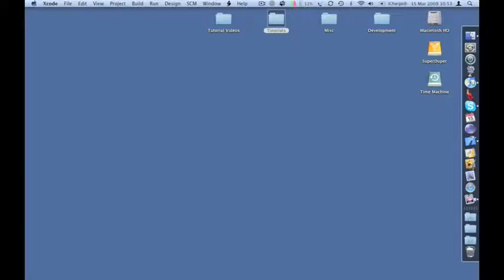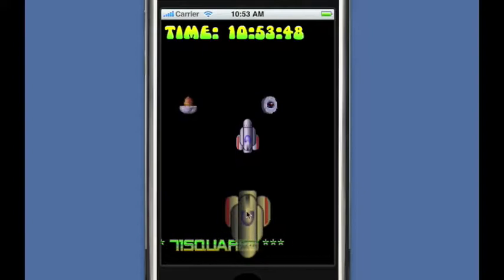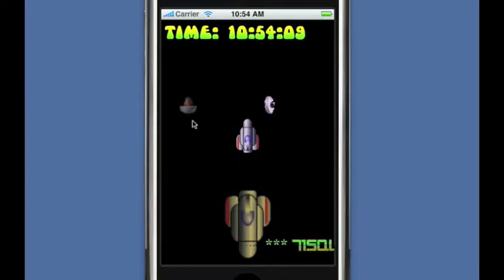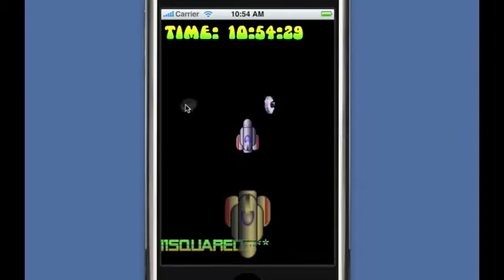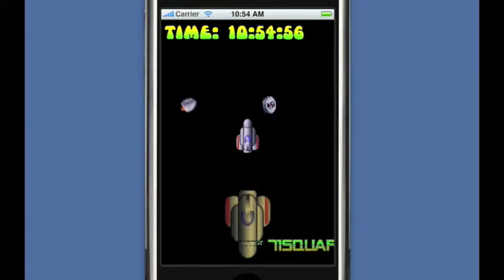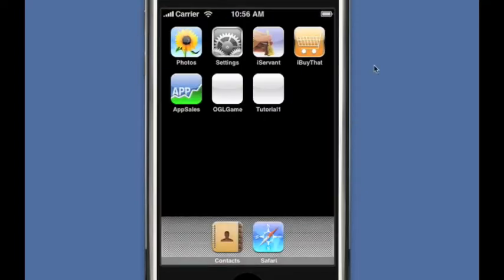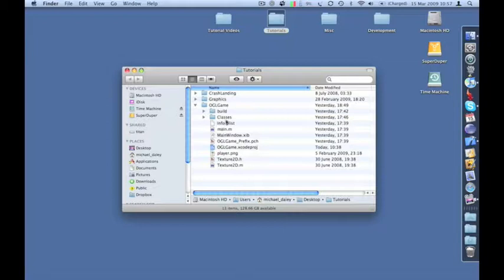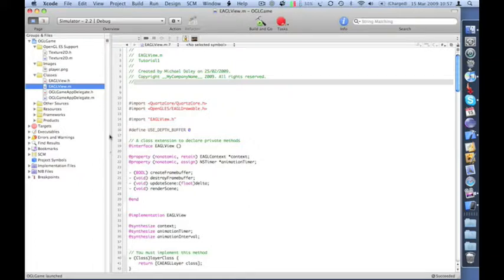iPhone Game Development Tutorial 2 - Part 1